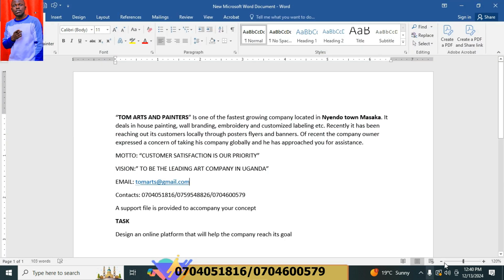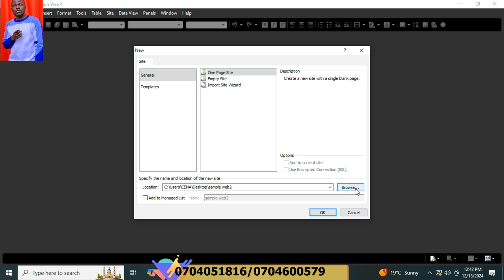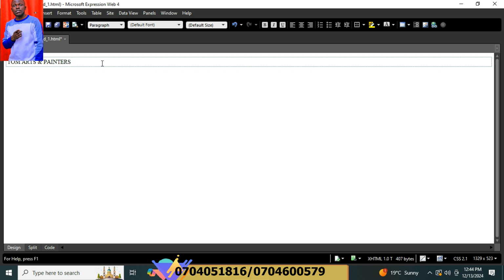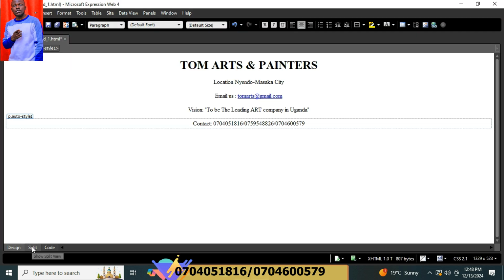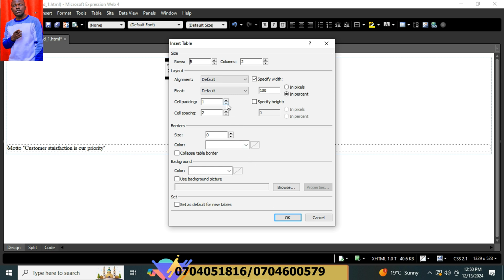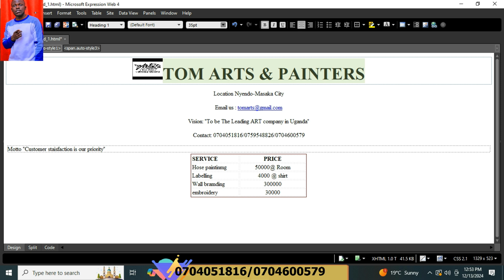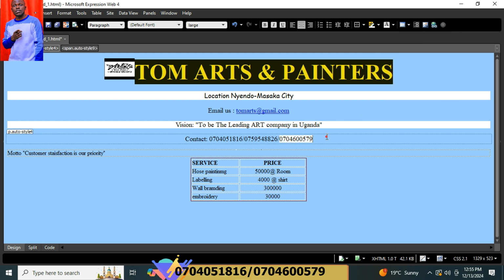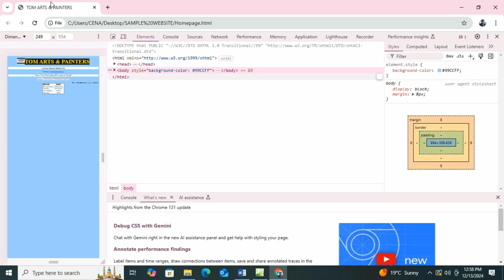DESIGNING A HOMEPAGE/INDEX PAGE USING MS EXPRESSION WEB 4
This video digests on how to design a webpage using ms expression web 4